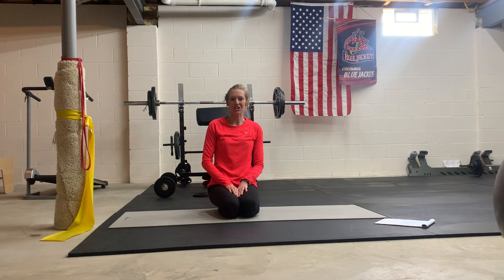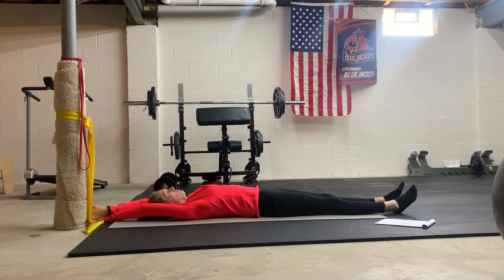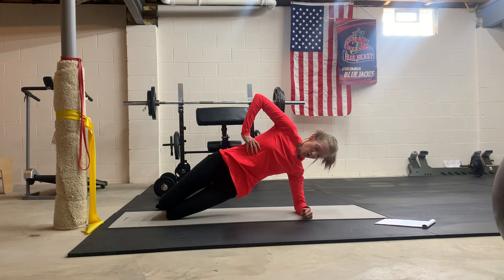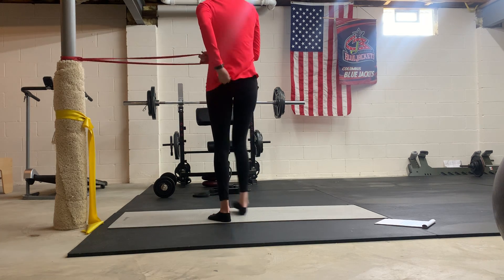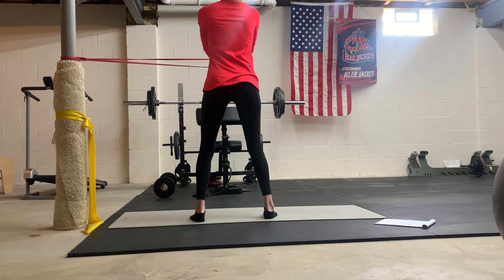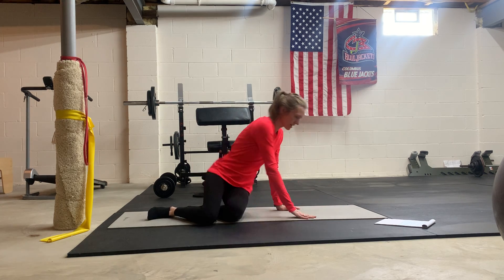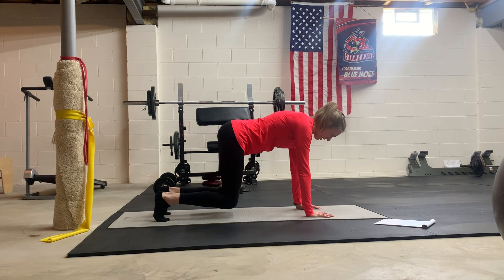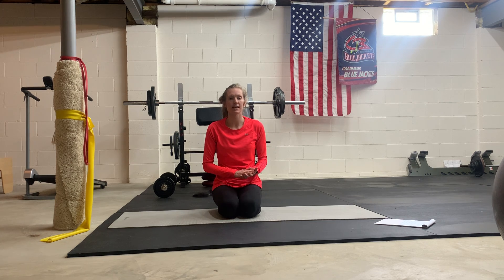ADVANCED CORE - CIRCUIT A (Easiest)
SIX EXERCISES:
1. Alternating leg lifts with head lifted x 5-6 reps each side
2. Modified side plank on knees x 5-6 breaths
3. Standing pallof press x 6 reps each side
4. Half-kneeling banded rotation x 6-8 reps each side
5. Seated lean back on floor x 6-8 reps (hold for 1 inhale & exhale in lean back position)
6. Quadruped knee hovers x 6-8 reps (*If having trouble feeling your deep abs fire here -- slightly tuck/round spine using your lower abs & not glutes and then hover your knees)
**Repeat for 2-3 rounds if time permits**